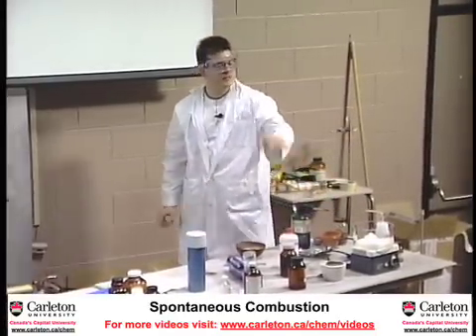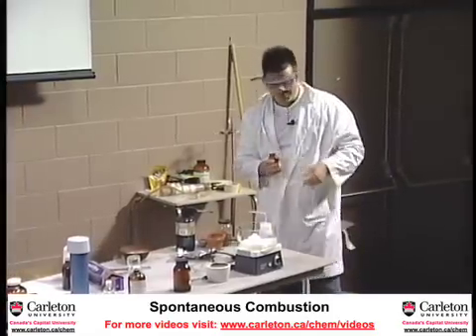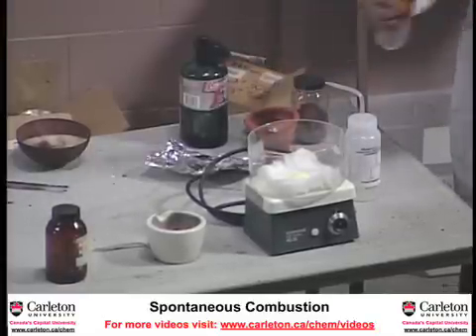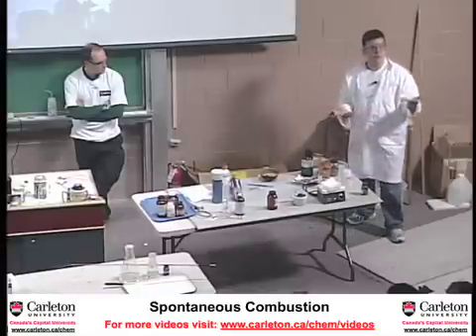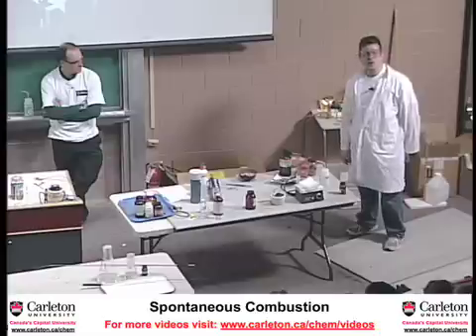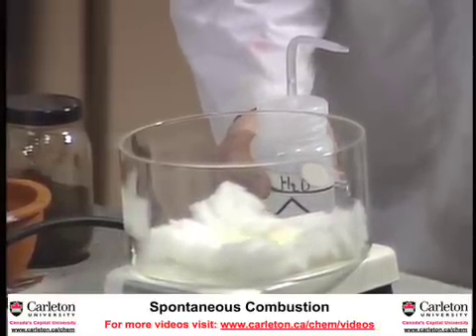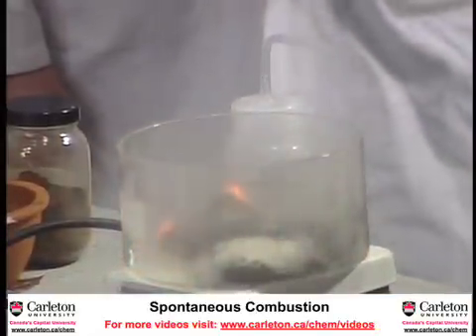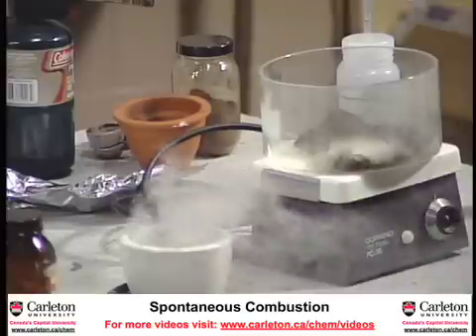Spontaneous Combustion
Carleton University Chemistry Magic- Spontaneous Combustion